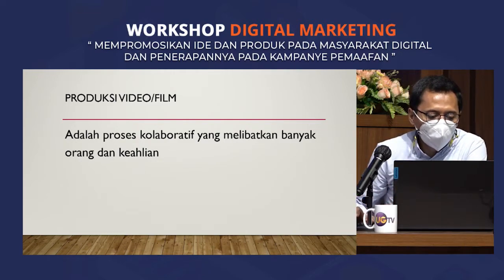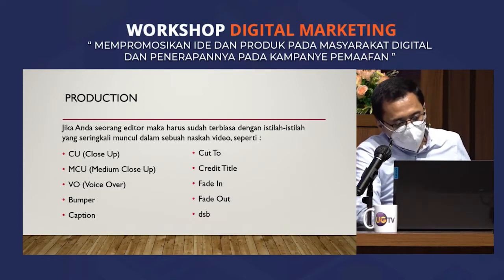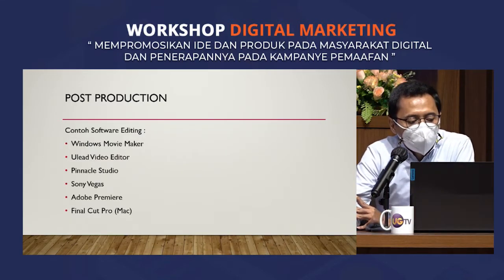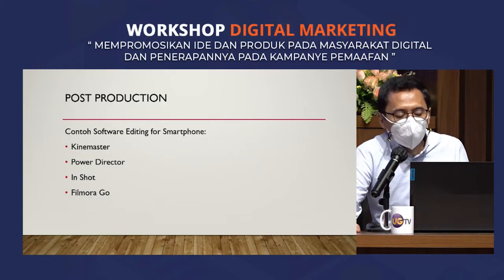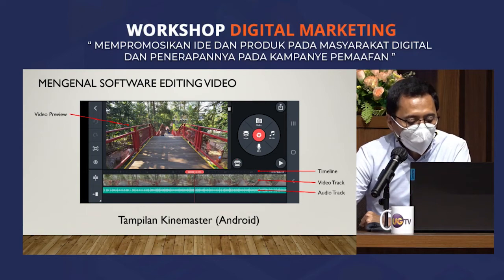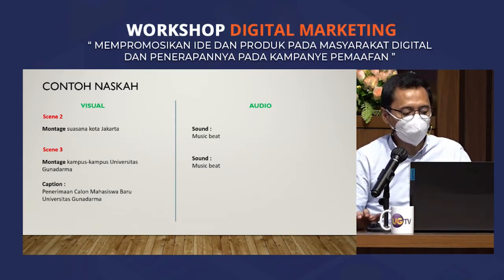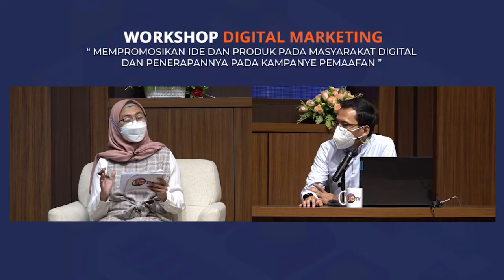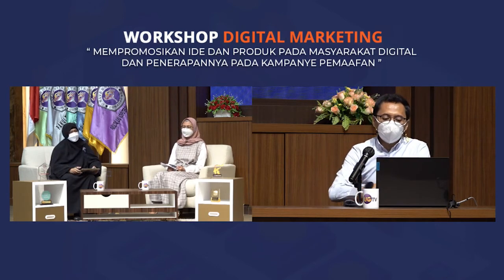WORKSHOP DIGITAL MARKETING SEG6